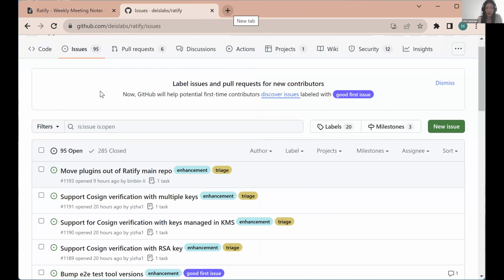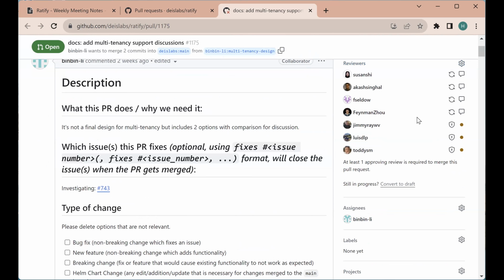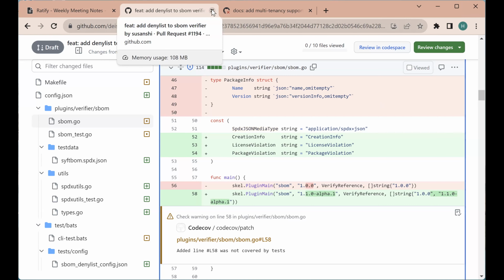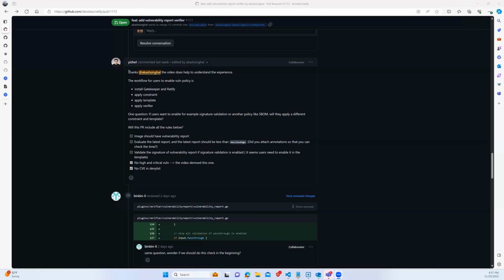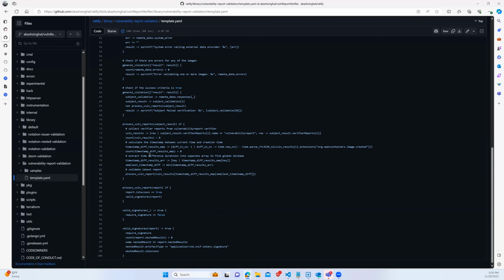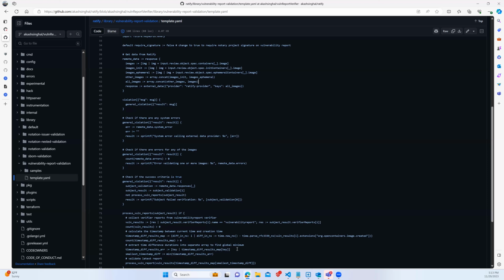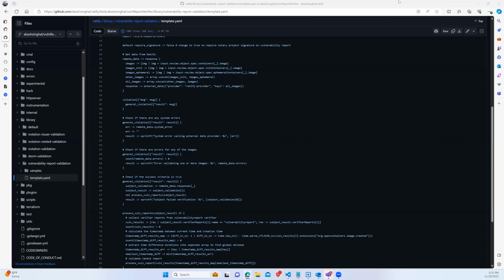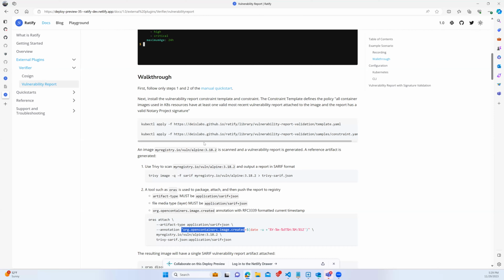Ratify Community Call 2023 Nov 29